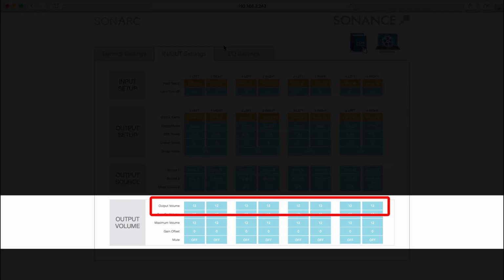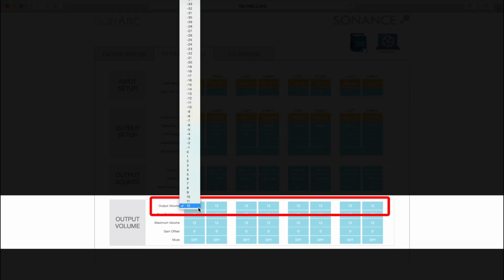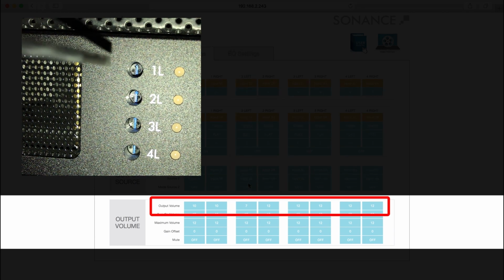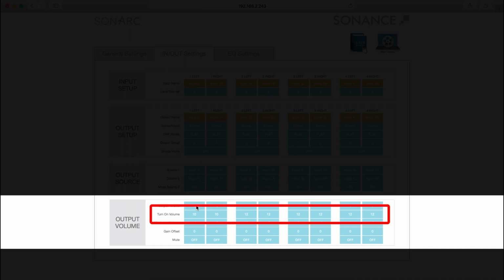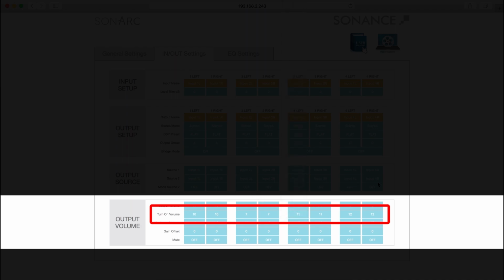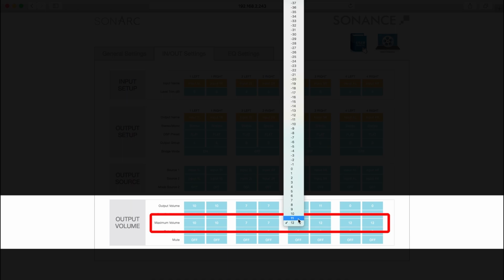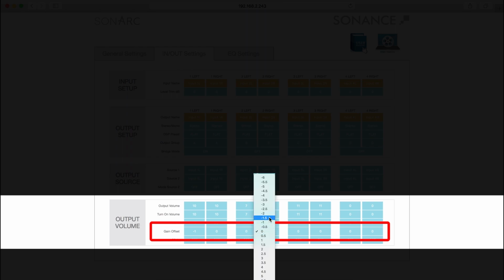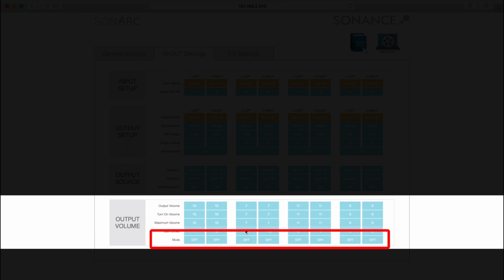Sonance Advanced Room Correction - SONARC 2.4 Output Volume